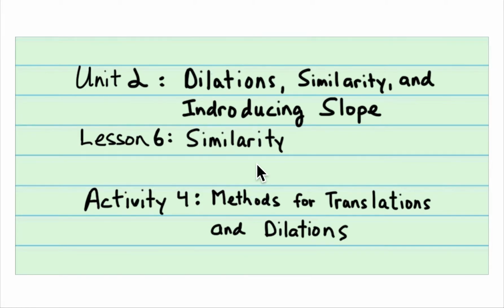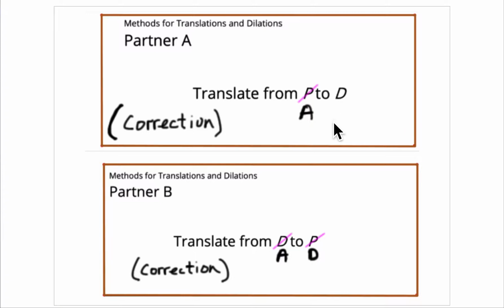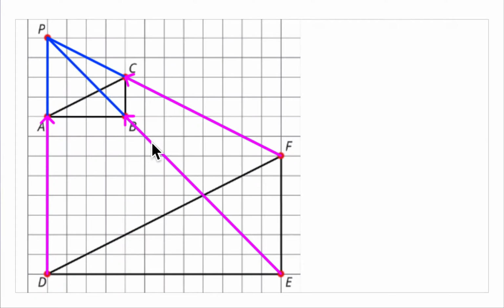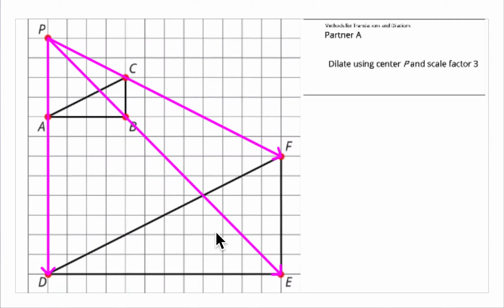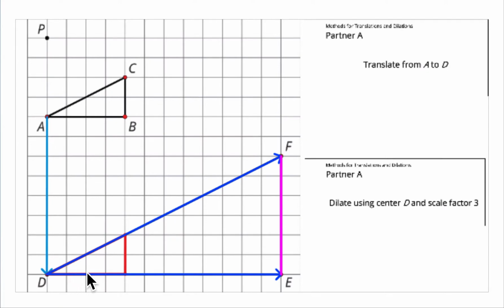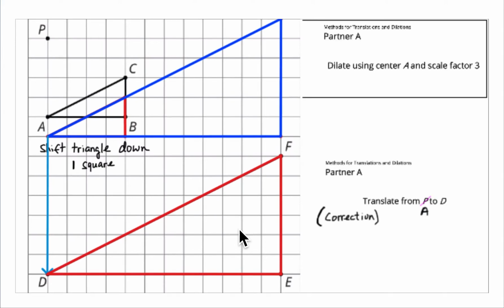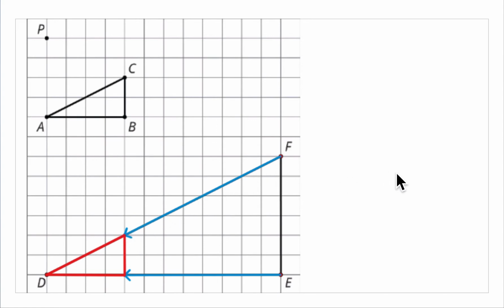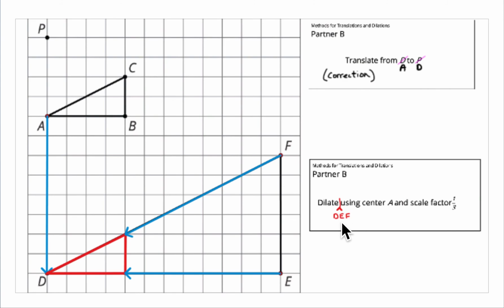G8U2L6_4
This is Lesson 6, Similarity;
Activity 2: Similarity Transformations (Part 1)